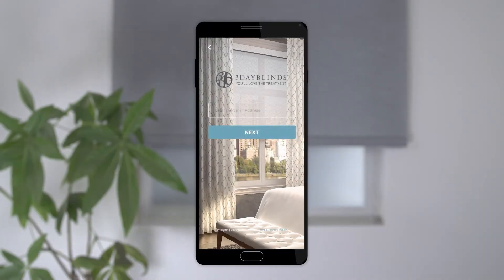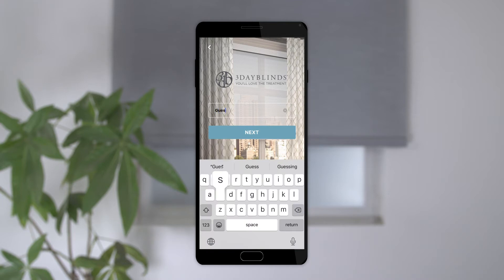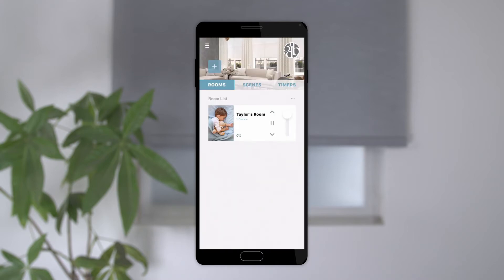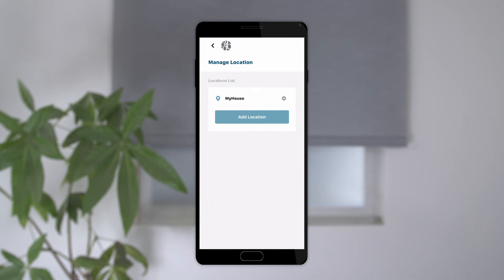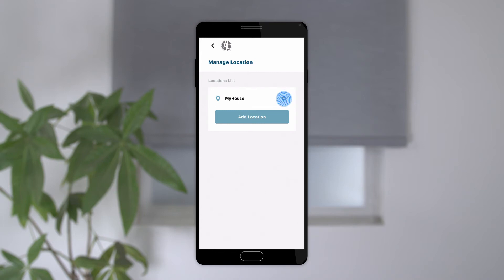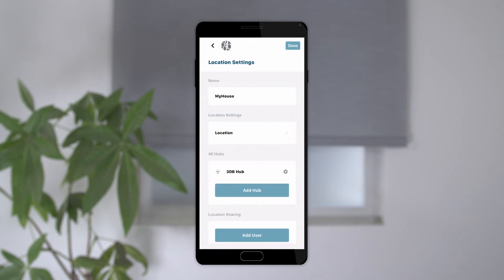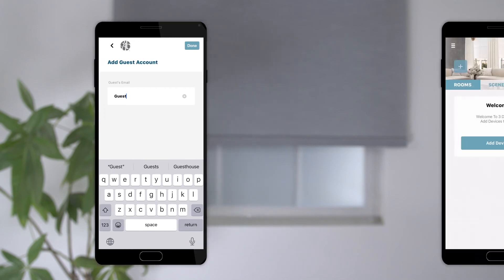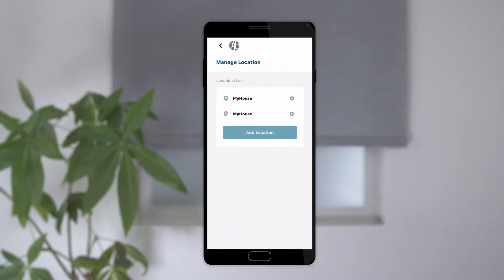3 Day Blinds Motorization - Adding Multiple Users on the 3 Day Blinds App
In this video, you will learn more about the admin functions of the 3 Day Blinds app and how to add guest users to your account.